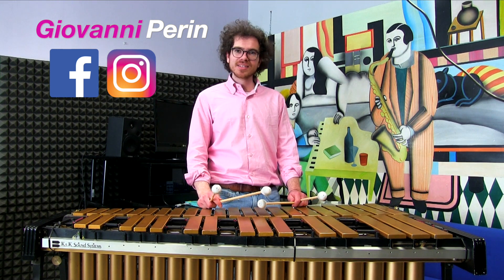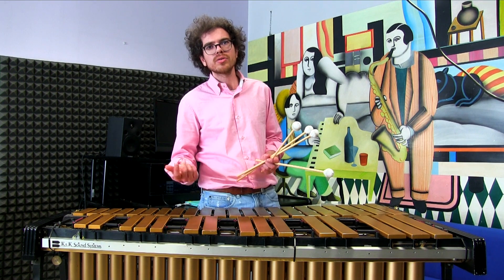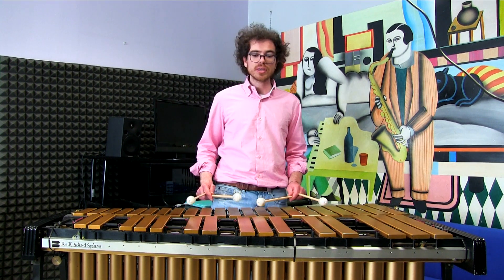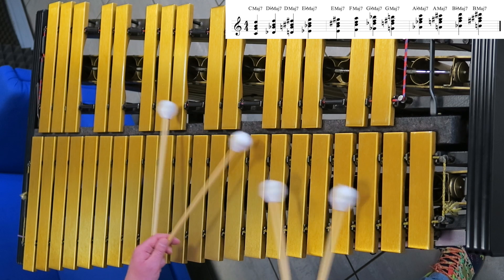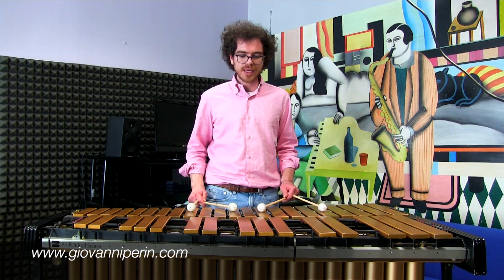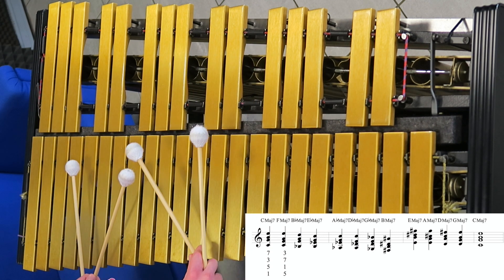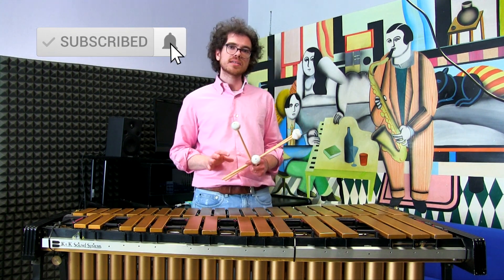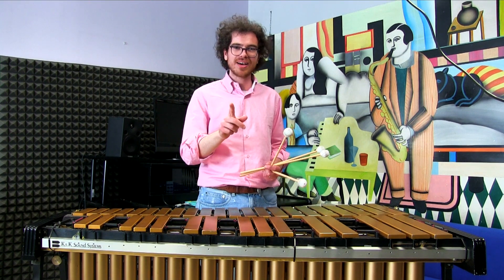How to Practice and Memorize Chords jazzvibraphonelesson jazzlesson jazzharmony jazz chords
Daily Music Tip #35:
Hi music lovers, If you still have problems to memorize and
practice chord efficiently you are watching the right video!

I'm available for online private lessons!

EASY MALLETS - vibraphone & improvisation
EASY MALLETS - marimba & xylophone